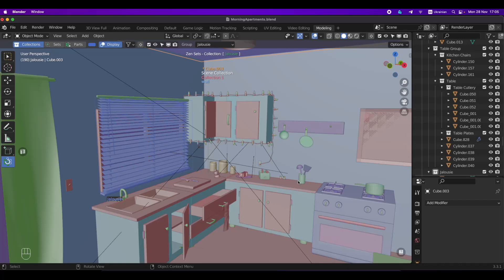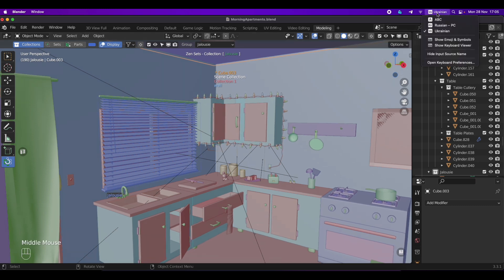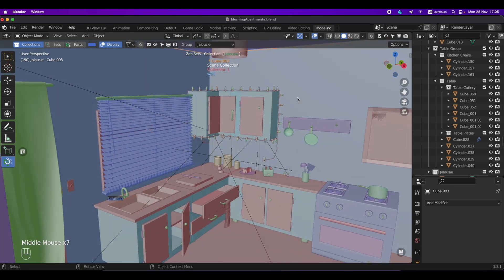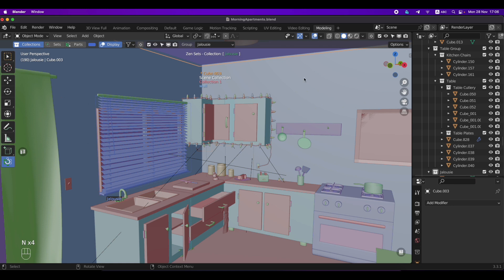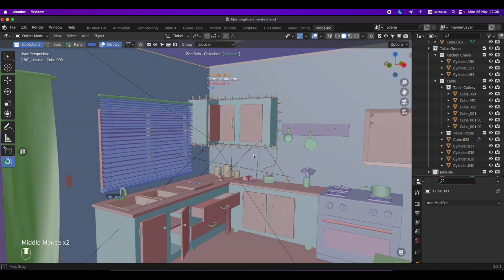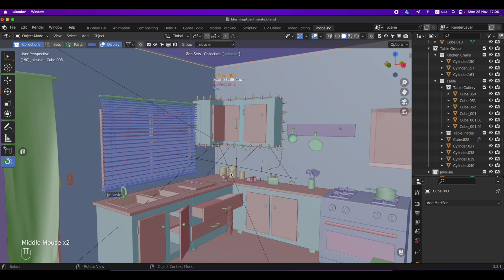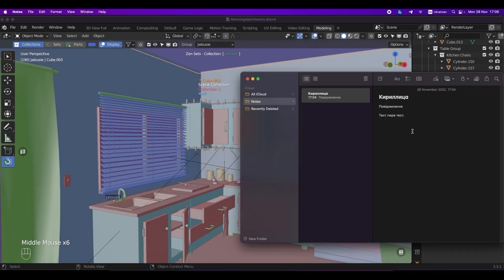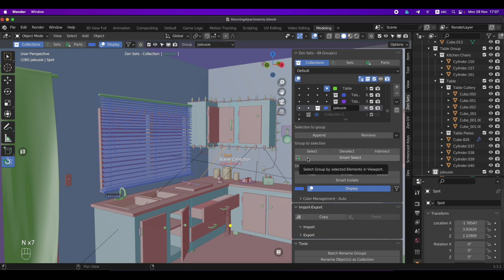Mac Language Switch Add-on for Blender (FREE)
Are you tired of Blender keyboard shortcuts not working in non-Latin layout for Mac? There is a way out! Mac Language Switch add-on will help you to solve this problem!